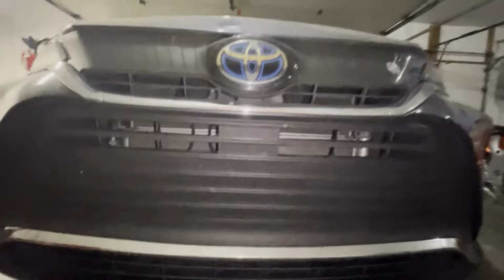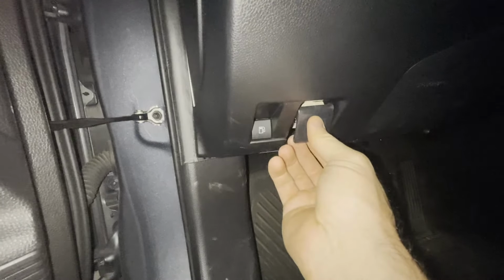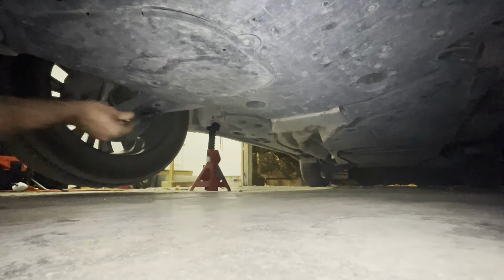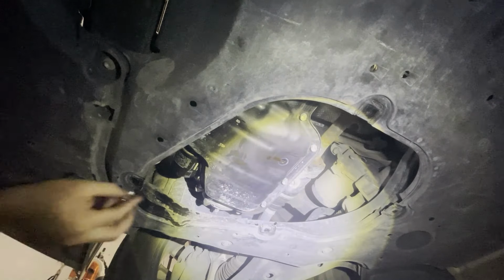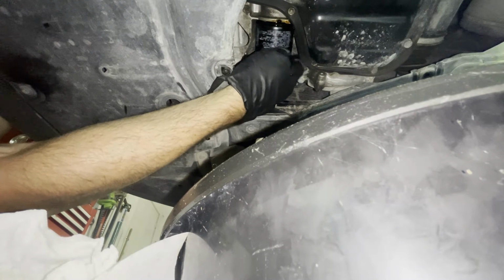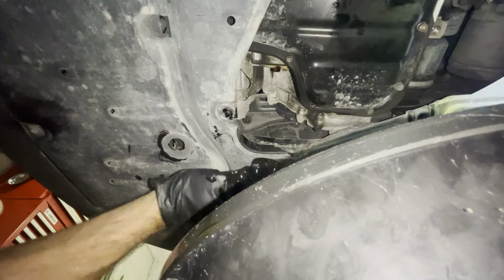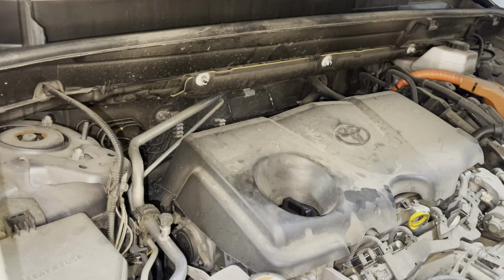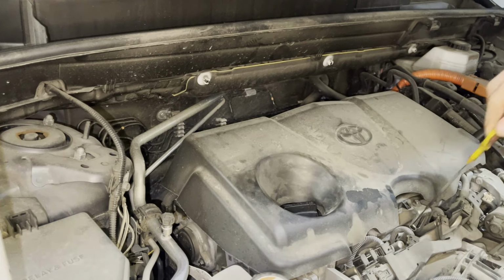Toyota Venza / Rav4 Oil Change - EASY DIY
Oil needed
OEM Filter
Torque Wrench
Filter Wrench

This is a demonstration of how to change your oil in a 2021 Toyota Venza or Toyota Rav4, they have the same engines.
Jack up your car using the metal cross bar underneath the front of the vehicle. Place your jack stands behind the front wheels to support the car so you can remove your floor jack. Remove the 4, 10mm screws holding the plastic cover which covers your oil pan. Place a plastic oil drain pan underneath the oil drain plug and use a 14mm socket to remove the plug. Once the oil has drained out place a new crush washer on the drain plug and use a torque wrench to tighten the drain plug back to 30 lb-ft. Move your plastic oil drain pan underneath your oil filter and using the oil filter wrench LOOSEN the oil filter and let it drain into the drain pan. Take your new oil filter and apply some of your oil oil to the rubber gasket on the new oil filter and then screw the oil filter on by hand until it is snug, then screw it on another 3/4 turn. Pop the hood of your vehicle and open your oil cap. Place the oil funnel in and pour in 4.8 quarts of 0w-16 motor oil. Screw your oil cap back on, replace the plastic cover underneath the car, lower your car back down and take your car for a test drive. Make sure the oil level is good and you are all set.

Hope you found the video helpful!